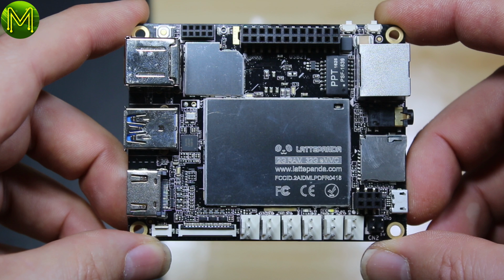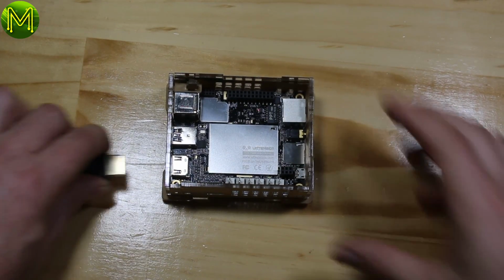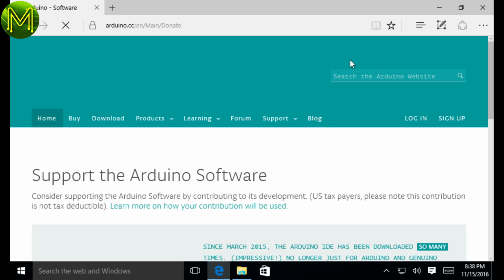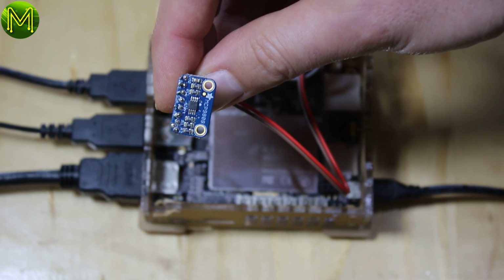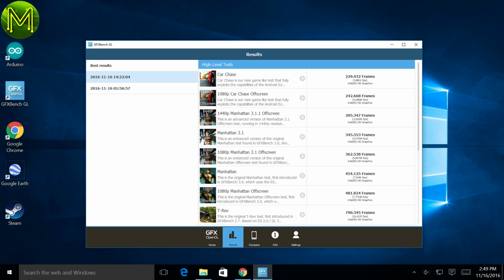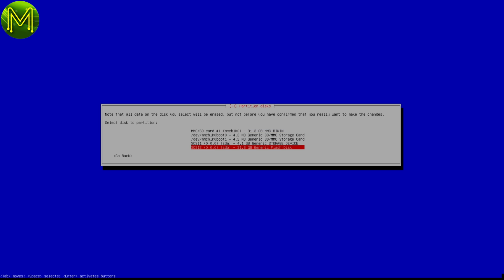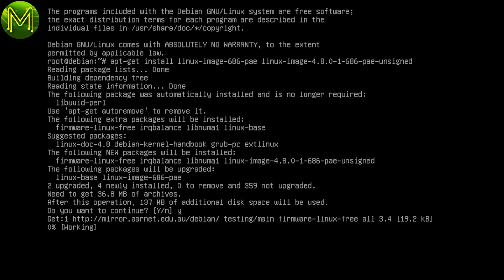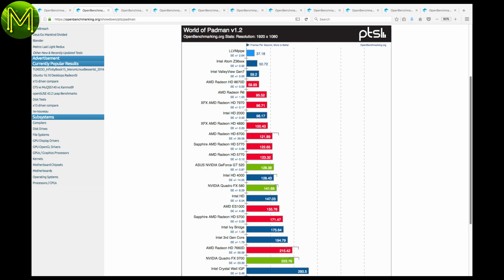#071 LattePanda 32bit: Too hot to handle? // Review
The LattePanda is one of the few x86 based SBCs on the market with inbuilt ATmega32u4 instead of direct GPIO access.
For a Windows only SBC can it run Linux?
Is it too hot to handle?